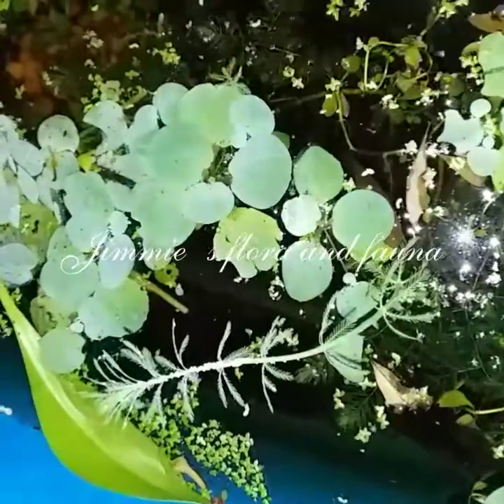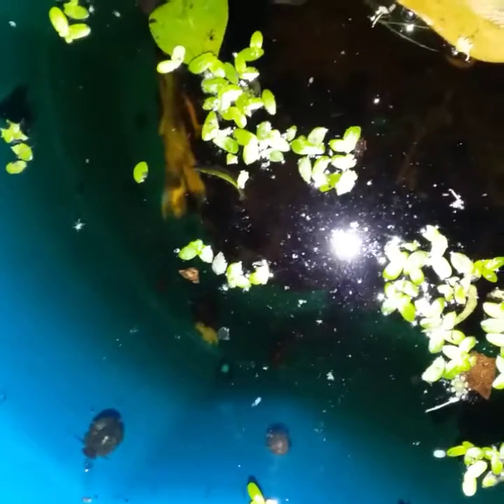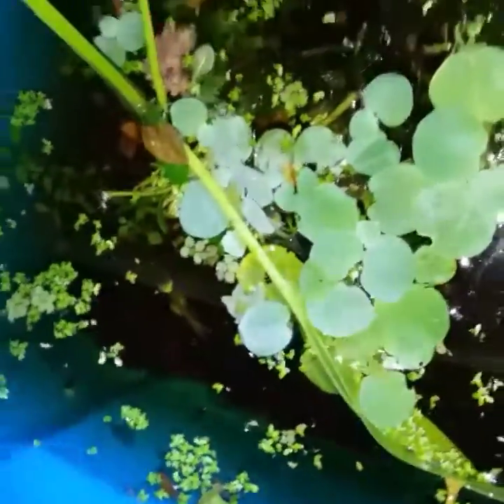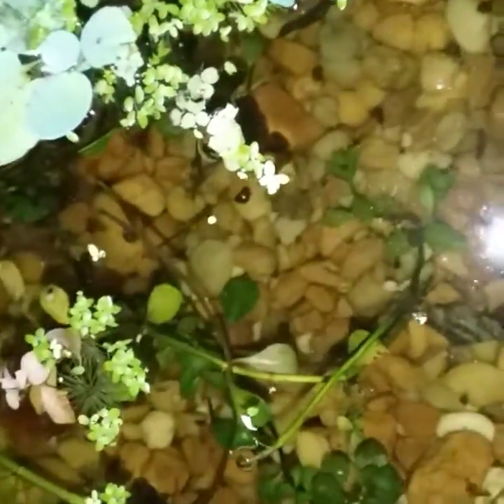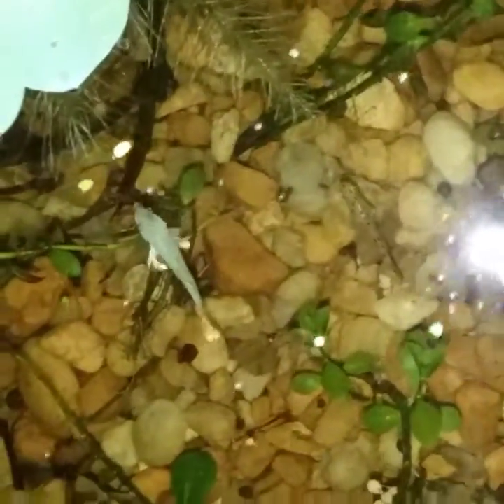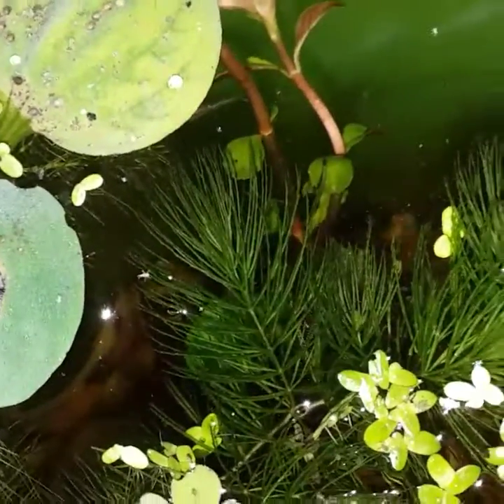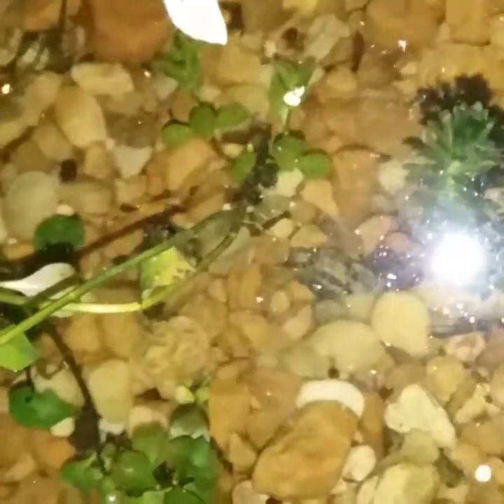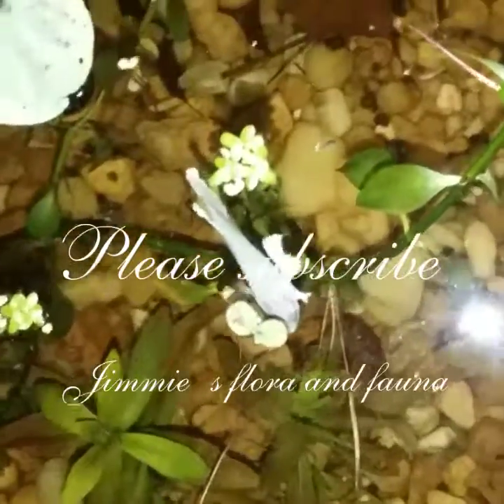Night video bettas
Jimmie's flora and fauna